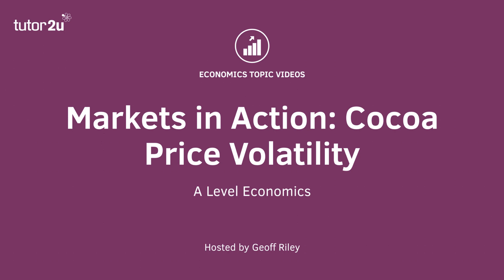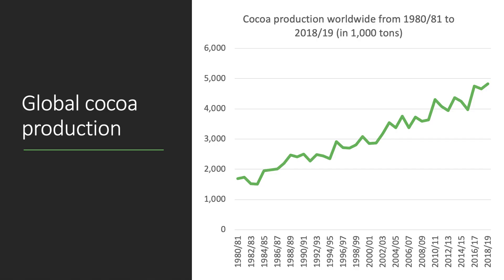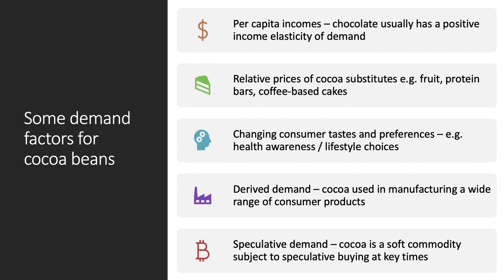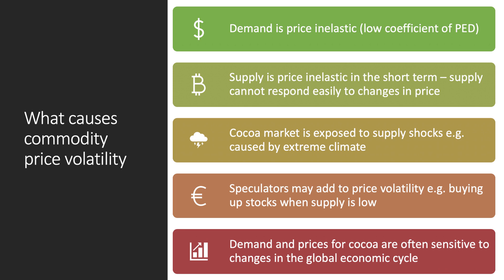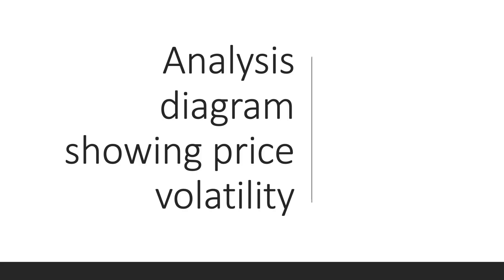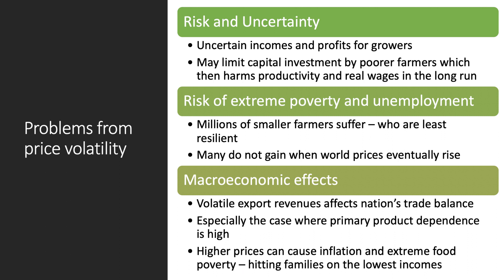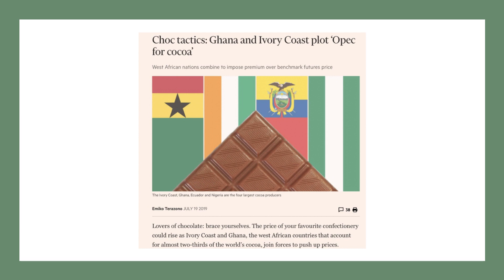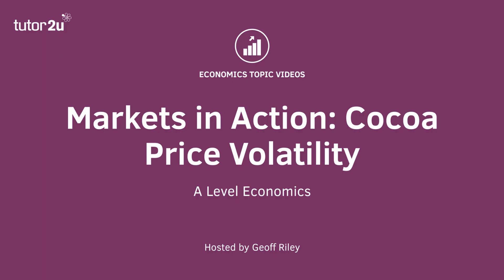Markets in Action: Cocoa Price Volatility I A Level and IB Economics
​In this video we focus on the cocoa market to look at demand and supply factors that make global cocoa prices especially volatile from month to month and year-to-year.

​Global cocoa production has been on a long term rising trend but the long run sustainability of the industry is under threat not least from the impact of climate change but also the risk that a younger generation of people in cocoa growing countries will decide that the economic incentives to grow cocoa beans are just not strong enough.